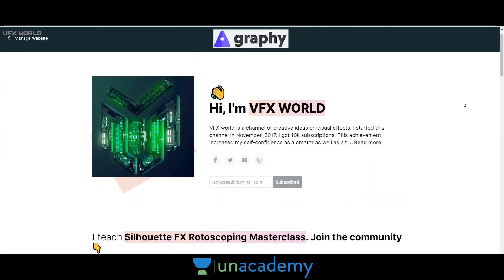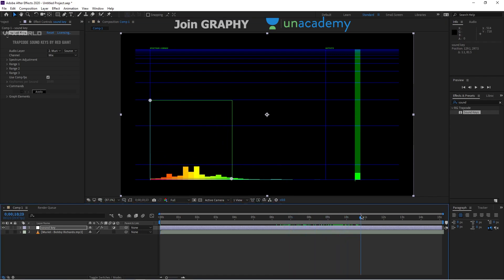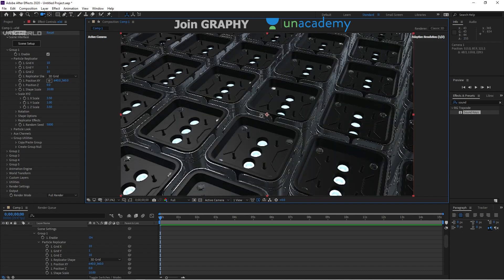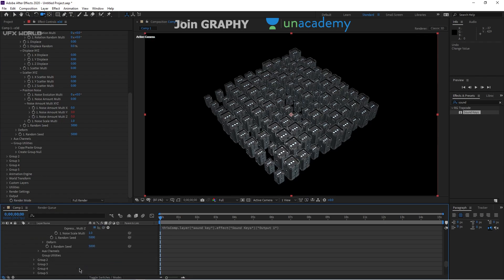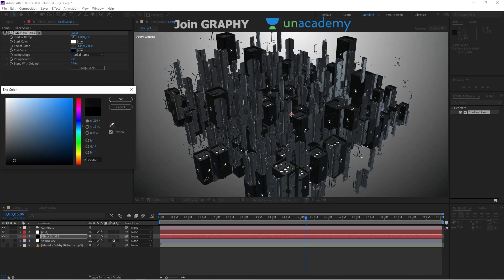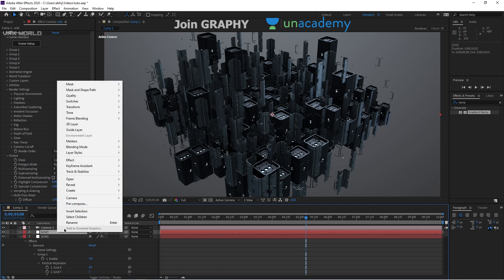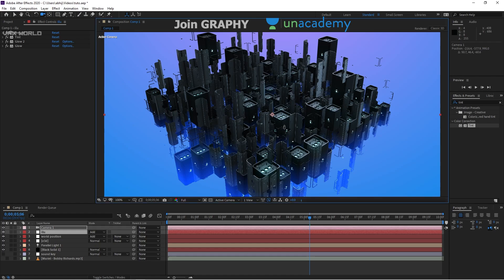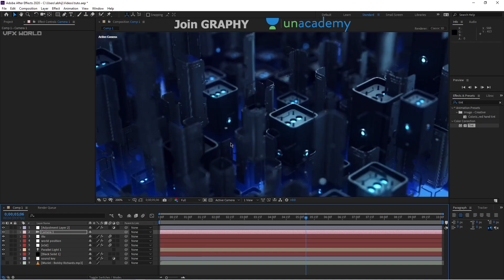Element 3d after effects | video copilot | Season 02 | Episode -07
HI all,
This is Element 3d New class from season 02 .
In this video you can lean how to use music Beats to animate some amazing motion graphics with the help of element 3d.

➤Rajat Subhra:-